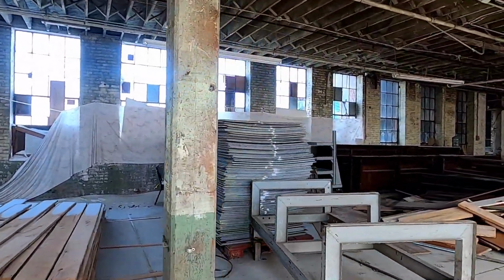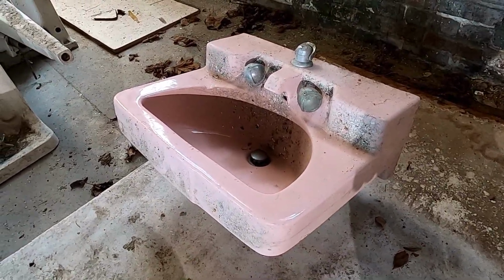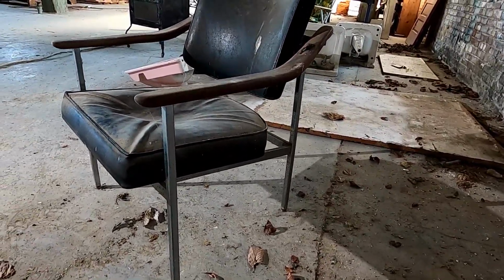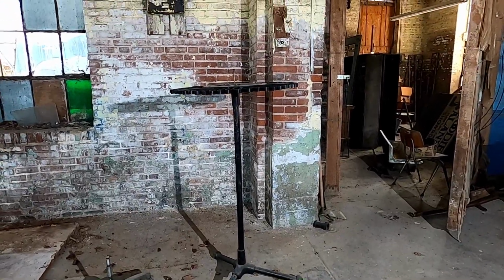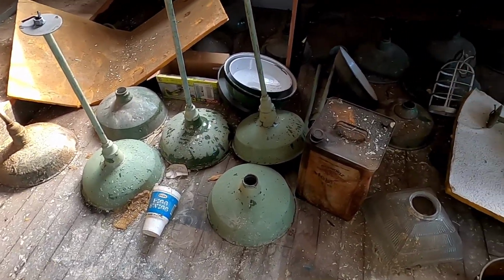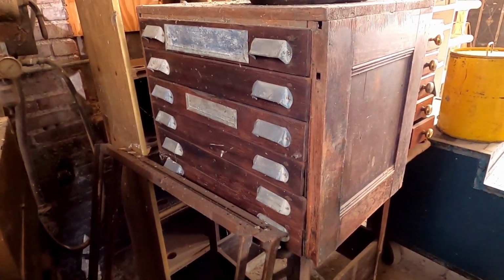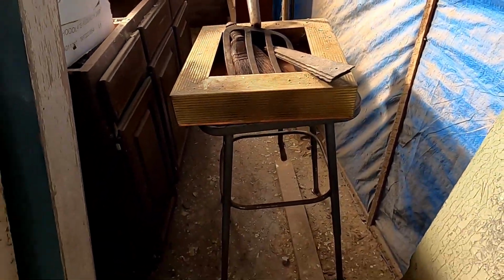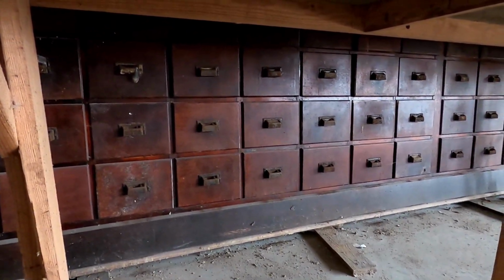Antique Industrial furniture hoard - haul video of things that came with the building.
This is a haul video of industrial antique furniture stuff.  Most of it came with the abandoned factory building that we purchased.  It was built in 1919 and has been in probate for years.  The stuff all came with the purchase.  This channel is focused on importing antiques from abroad but we also have to establish a venue to receive the containers when we arrived.  So we bought this old building.  When we bought it there were lots of antiques that came with the purchase. We set some aside and this video is just to show you some the most interesting items that are in keeping with antiques we hope to sell.